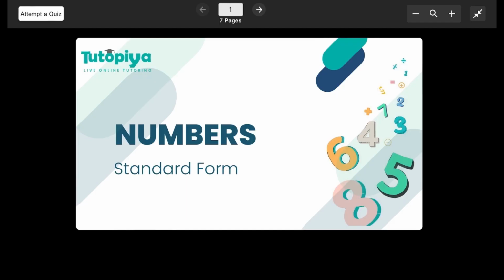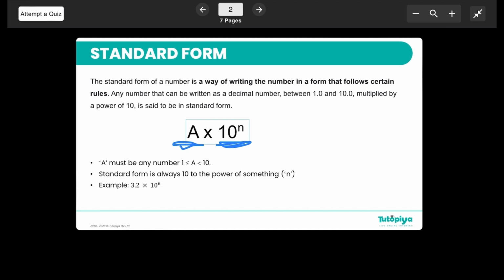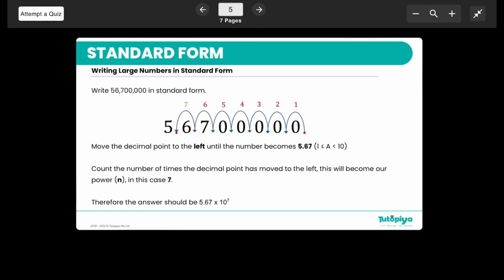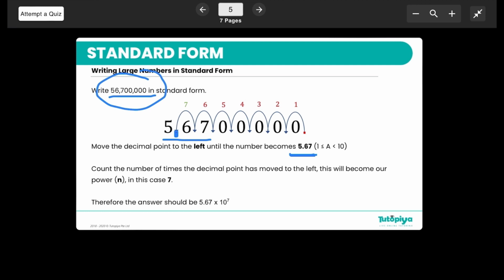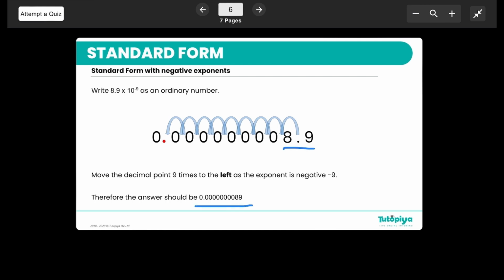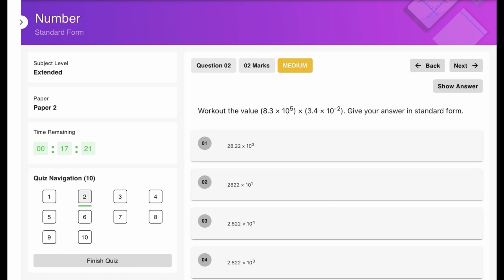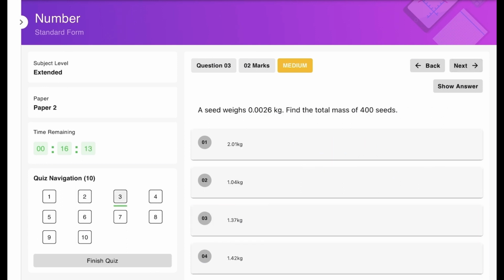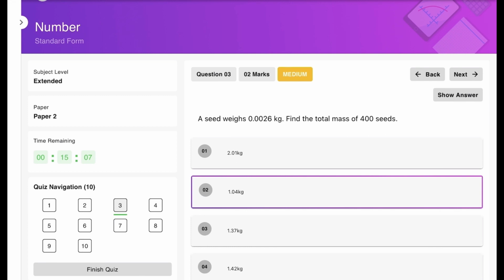Mastering Standard Form: The Key to Conquering Tricky Math Problems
Do you struggle with writing very large or very small numbers in a readable format? 🤔

Introducing Standard Form! 🌟 In this video, we'll teach you how to convert numbers into this compact notation, making it easier to perform calculations and communicate your answers. 🔢

We'll provide you with easy-to-follow formulas and examples, along with some helpful tips and tricks to make Standard Form a breeze. 🤓

📚💻 Our team of expert tutors is dedicated to helping you master Standard Form and other essential math skills.

Watch this video now and unlock the power of Standard Form! 🎥👀

Chapters:
0:00 What is the standard form
1:27 How to convert to ordinary numbers
2:05 Calculator hack
2:25 Writing large to standard numbers
4:00 Negative standard form